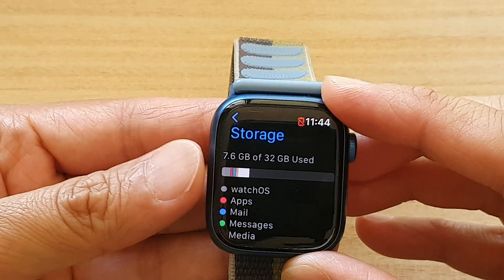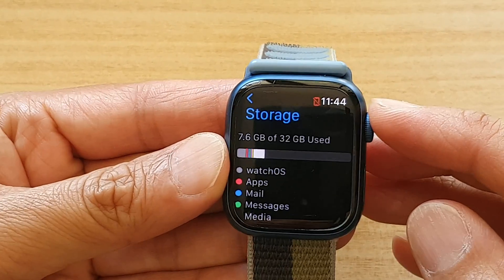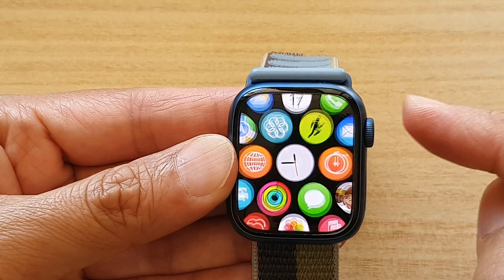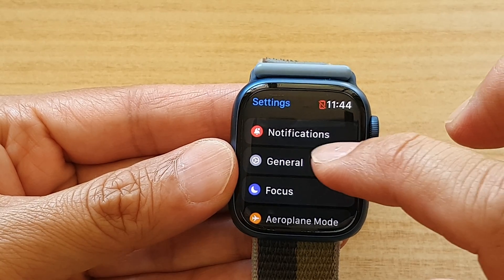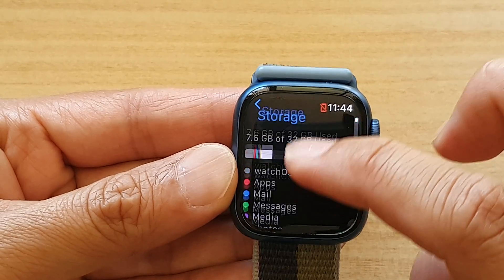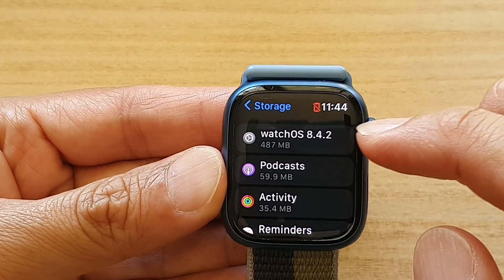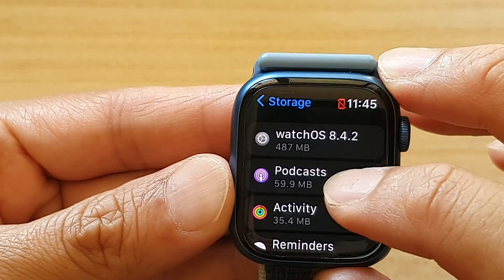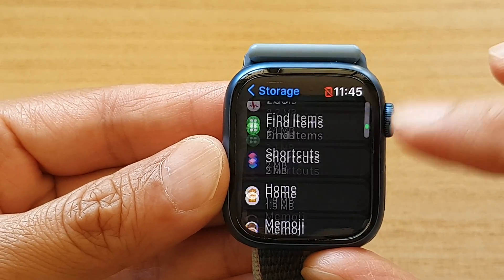Find Out What is Using Up the Apple Watch 7 Storage Space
See how you can find out what is using up the Apple Watch 7 storage space.